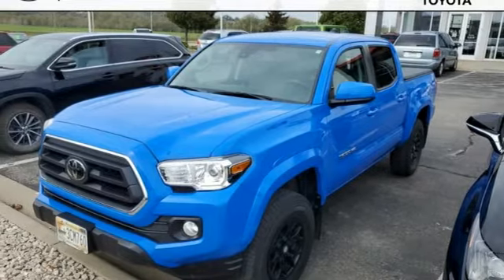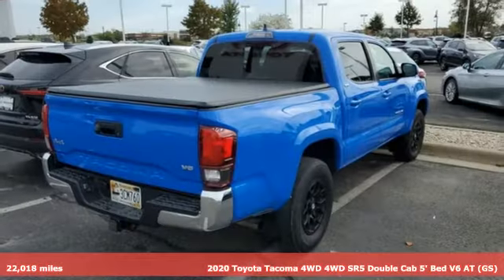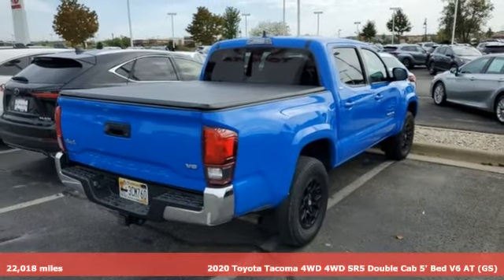Used 2020 Toyota Tacoma Rochester, MN TA45022 - SOLD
Year: 2020
Make: Toyota
Model: Tacoma
Trim: SR5
Engine: 3.5L V6 PDI DOHC 24V LEV3-ULEV70 278hp
Transmission: 6-Speed Automatic
Color: Blue
Interior: Cement
Mileage: 22018
Stock #: TA45022
VIN: 3TMCZ5AN9LM306464

Address:
4365 Canal Place Southeast